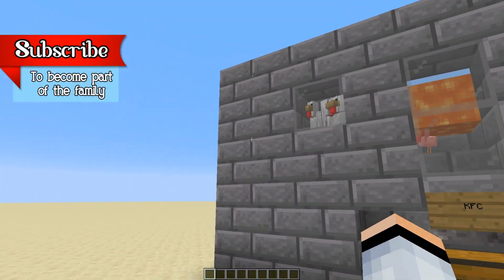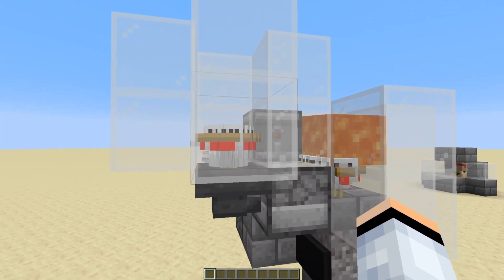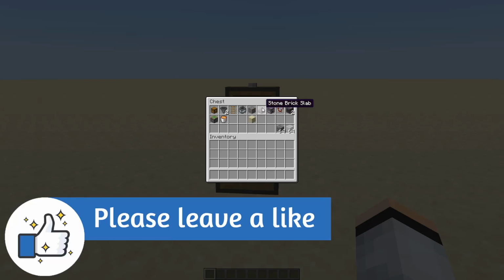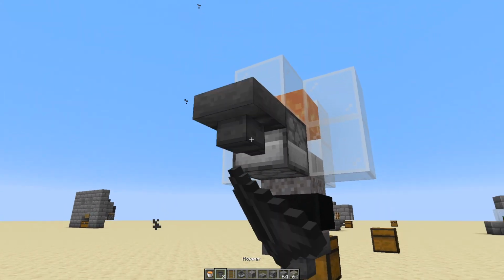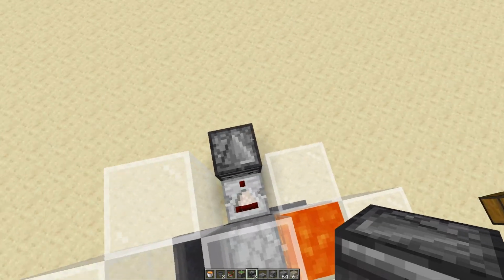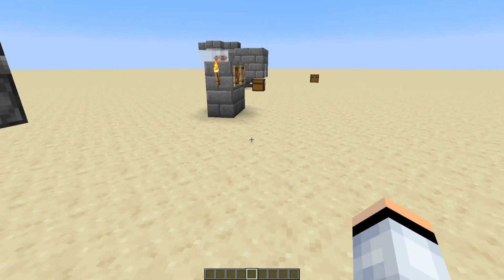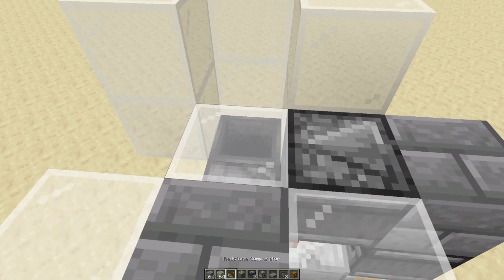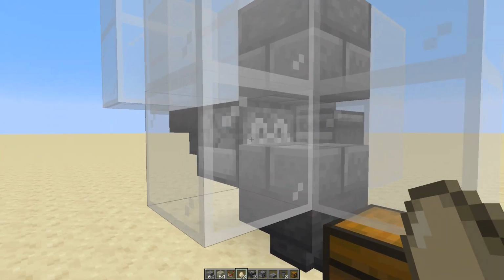Simple COOKED CHICKEN STARTER FARM Minecraft Tutorial - Cooked/Raw Chicken Farm - Feather Farm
How to build a Raw & Cooked Chicken Farm in Minecraft 1.16 → This simple chicken farm tutorial is easy and fast to build and requires little knowledge of redstone.

This automatic afk chicken farm is a must-build in your minecraft survival world. Small as it is this will be a perfect coocked chicken starter farm as it requires litle resources. It really is an unlimited food farm and as a bonus you can use it as a feather farm, perfect if you're running low on arrows! If you ask me, it's the perfect chicken coop.

~Redizio♛

→ In the comments of this video!

Most of the music I use comes from:
►►Artlist: Use this link to get 2 months Premium for FREE!

Materials List: